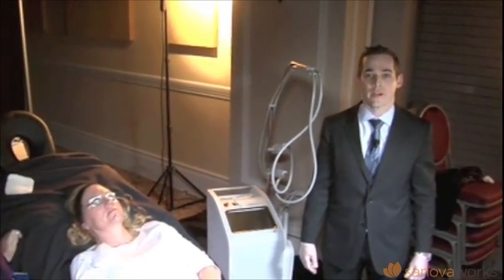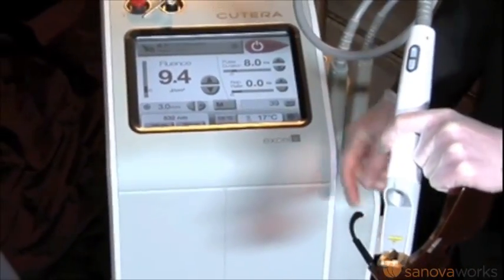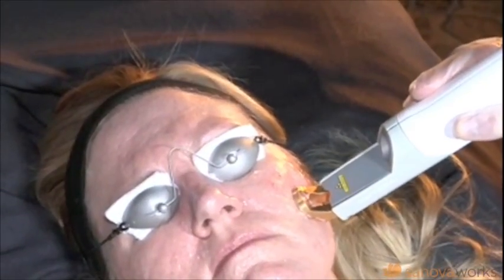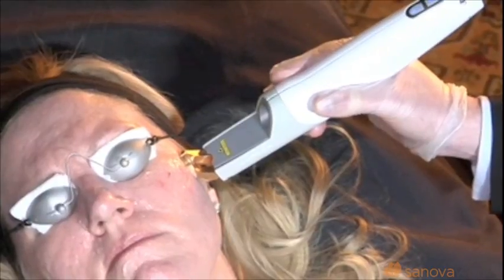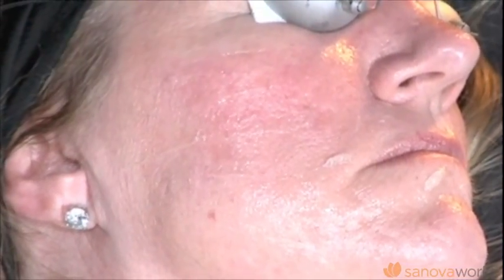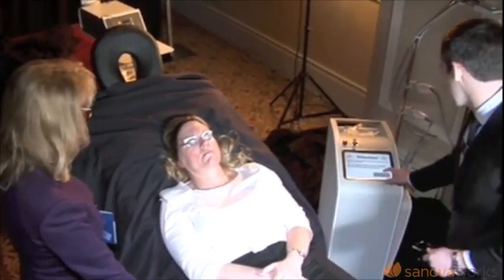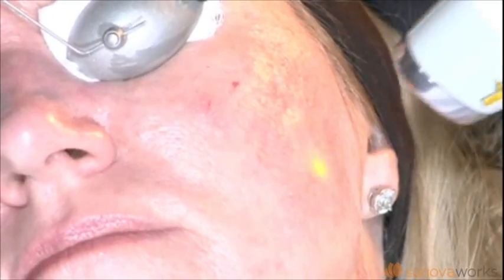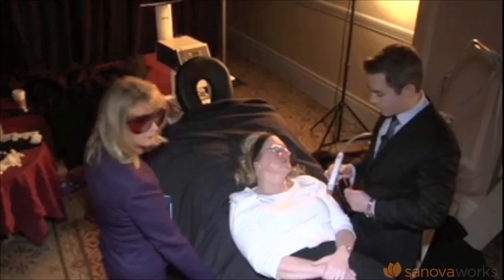Vascular Demonstration Live at ODAC - Jeremy Green,MD Orlando Derm SanovaWorks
ODAC Dermatology, Aesthetic and Surgical conference by SanovaWorks
The New Face of Aesthetic Energy
Live Vascular Demonstration

Jeremy Green, MD
Voluntary Assistant Professor of Dermatology and Cutaneous Surgery
University of Miami
Coral Gables, FL